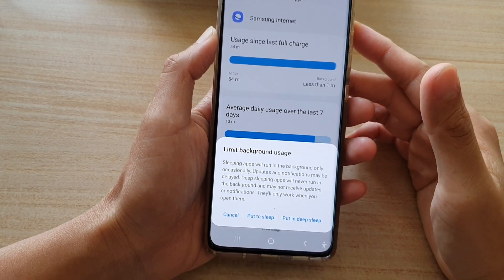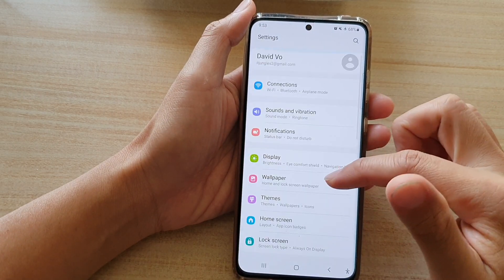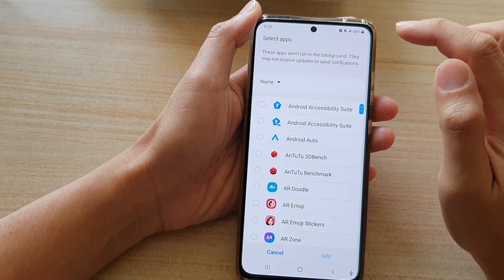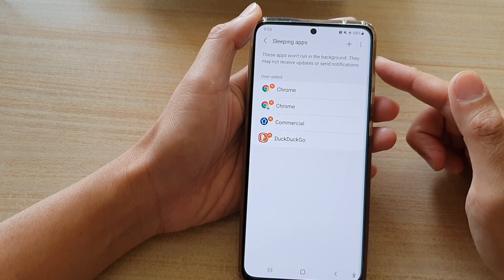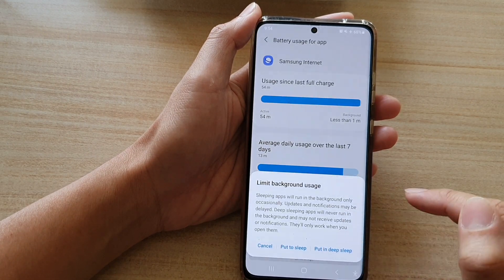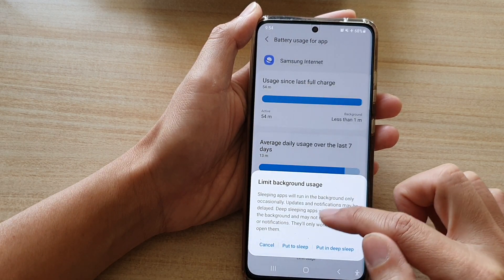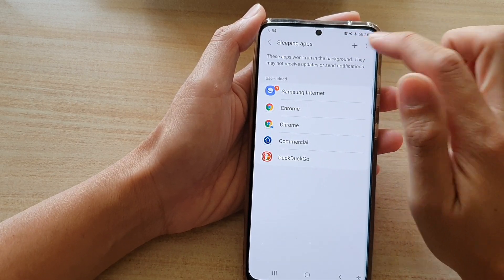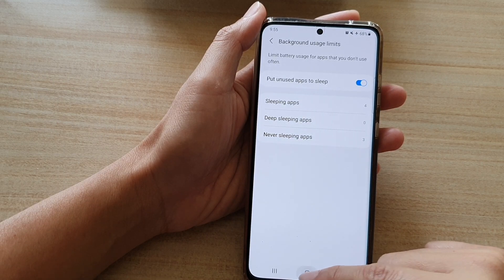Galaxy S21/Ultra/Plus: How to Put App To Sleep & Limit Battery Usage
Learn how you can put app to sleep & limit battery usage on Galaxy S21/Ultra/Plus.